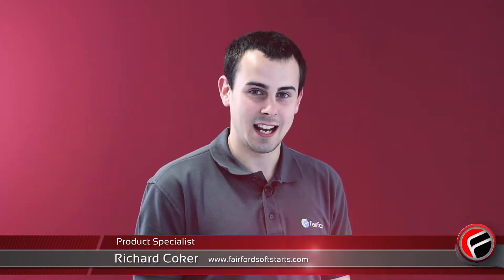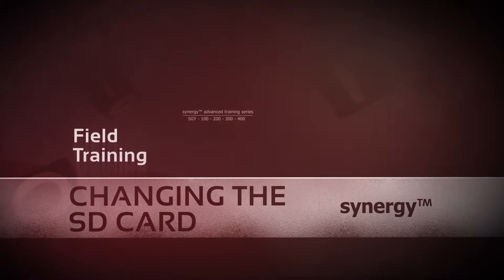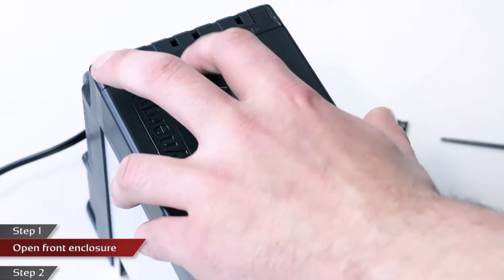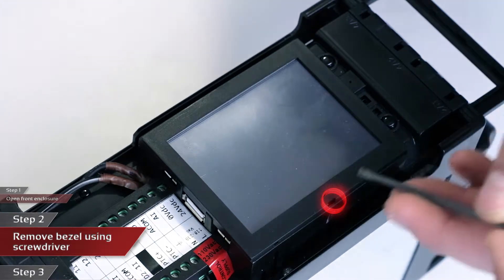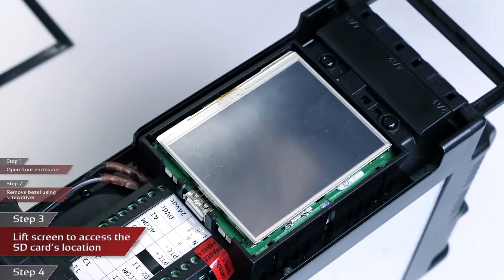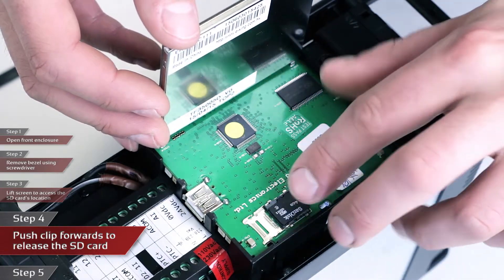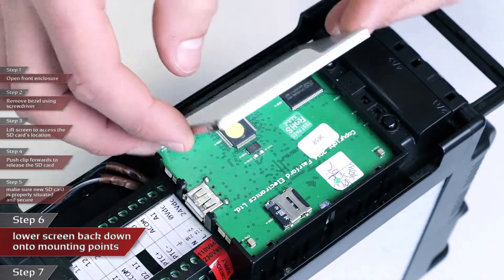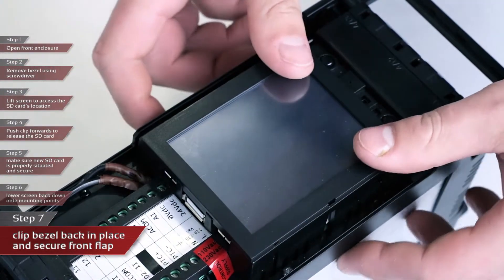Replacing the SD Card - synergy™ Field Training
A step-by-step explanation on how to replace the SD Card on the synergy™ advanced motor controller.